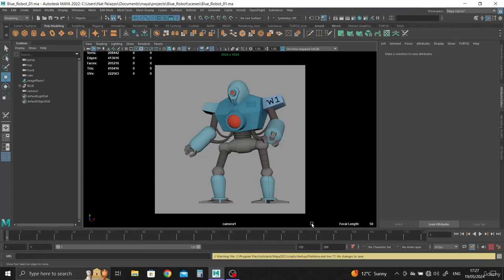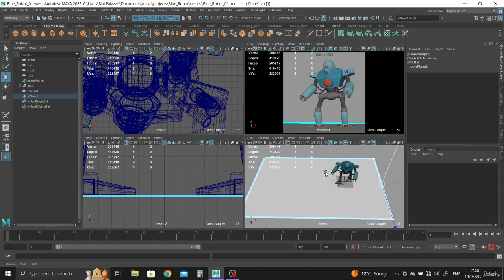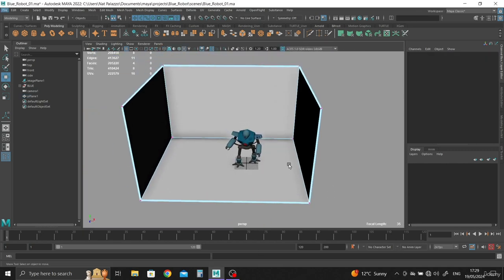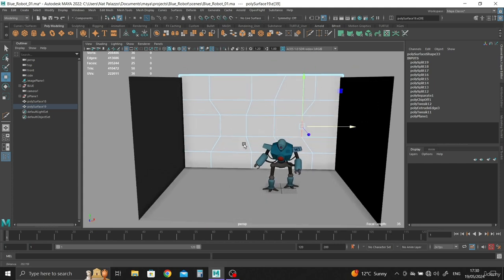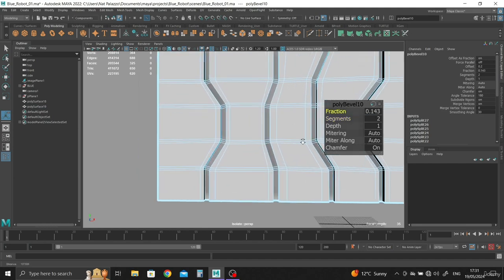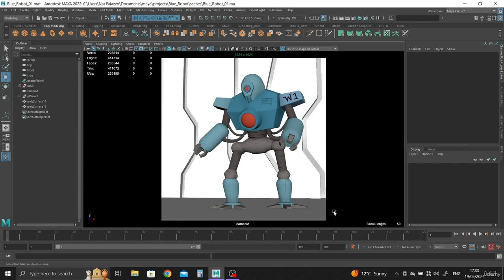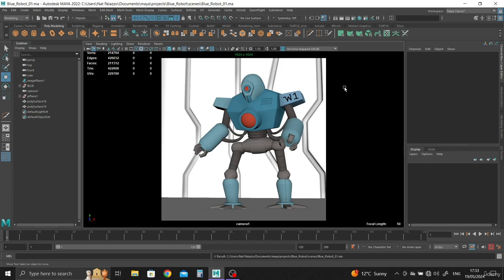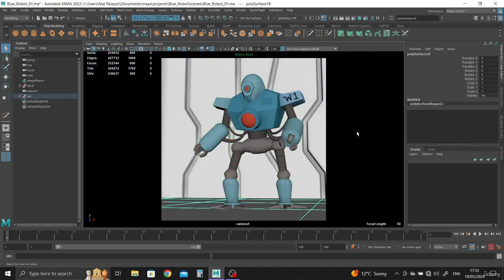2 039 Creating the Set